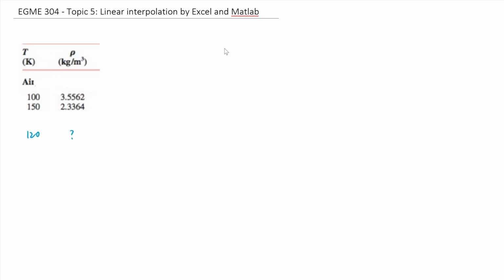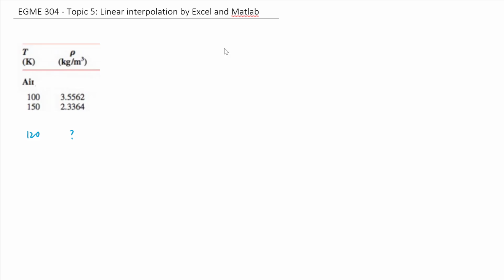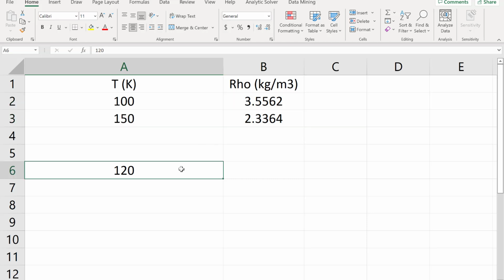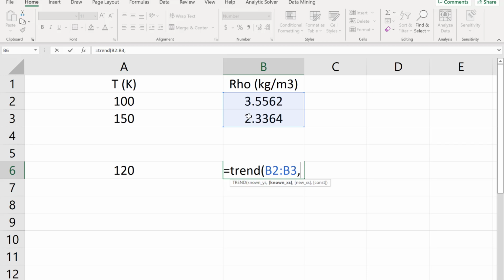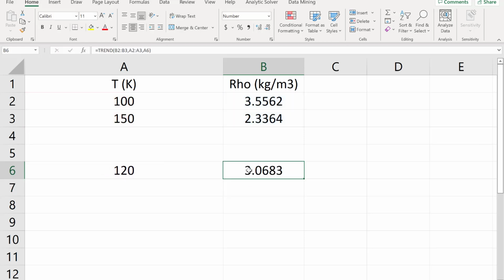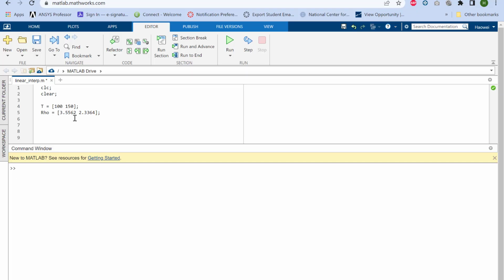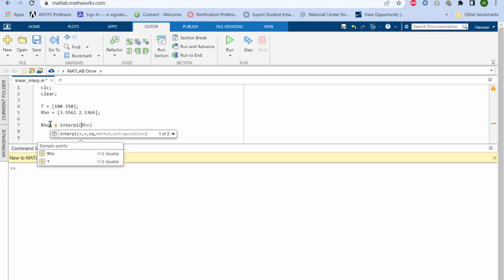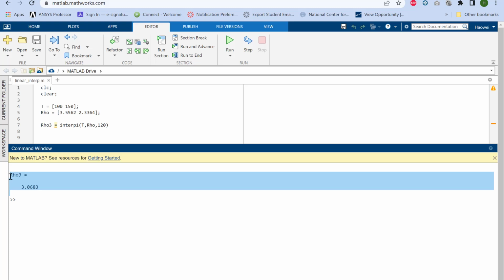EGME-304: Linear Interpolation by Excel and MATLAB - CSU Fullerton Mechanical Engineering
Review video for how to interpolate between two values using Excel and MATLAB for EGME-304: Thermodynamics.